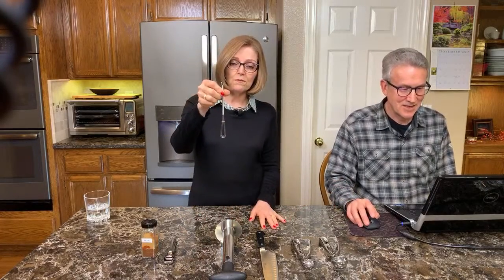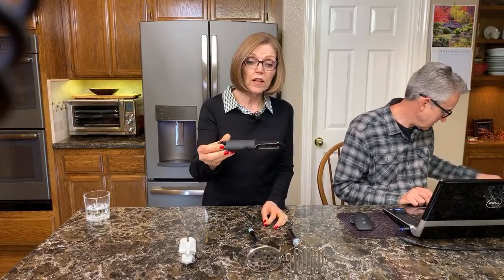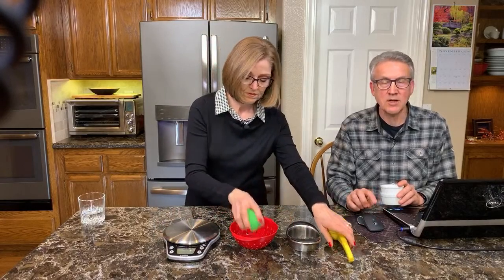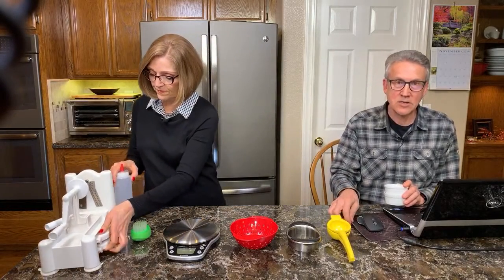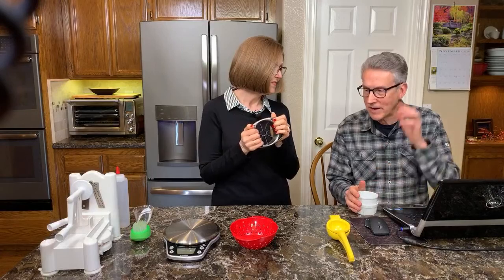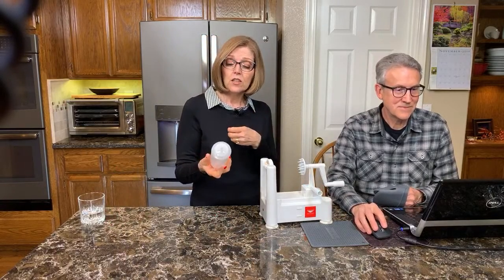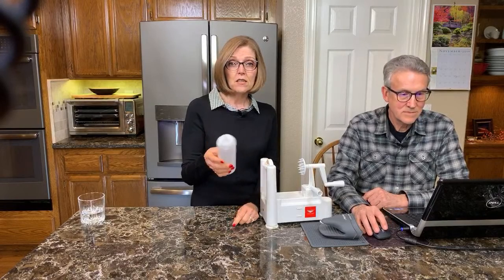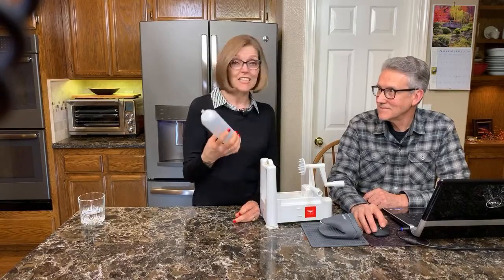Our Favorite Kitchen Gadgets And Utensils - Nutmeg Notebook Live #19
In this Nutmeg Notebook Live video we are discussing and showing our Favorite Kitchen Gadgets And Utensils. These are items that have stood the test of time, solved a problem for us, made something possible that we didn't have the right tool for, or. are just quicker, faster, easier, or better. Mabey there is a solution for you here as well.

Click on Kitchen gadgets and Utensils for Items we talked about today.

In Canada

Be sure to check out our Amazon Affiliate Recommendation Page where you will find our favorite kitchen gadgets, small kitchen appliances, pantry items, hiking gear and even some fun things for the children or grandchildren!